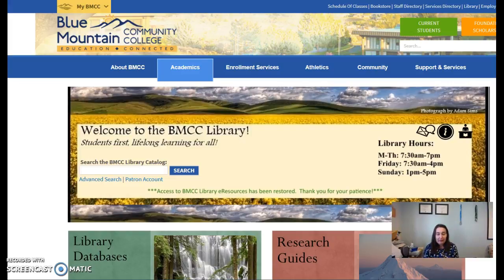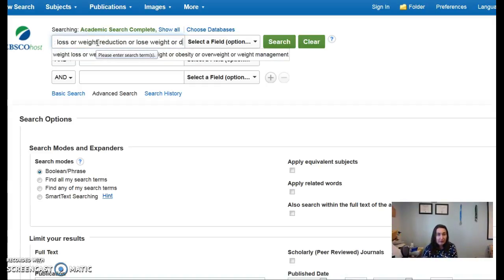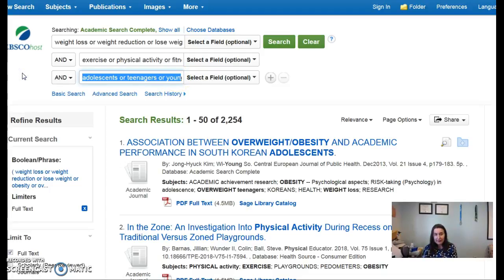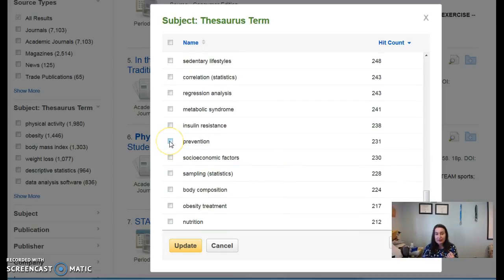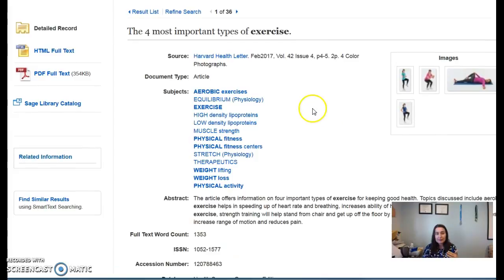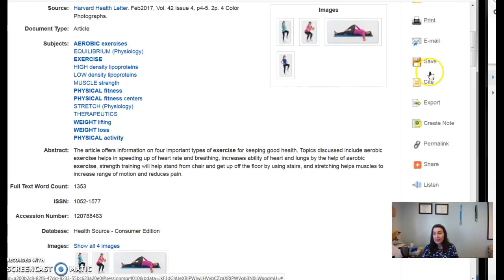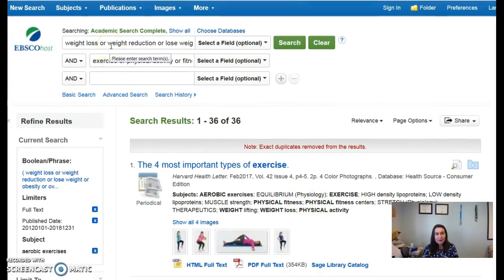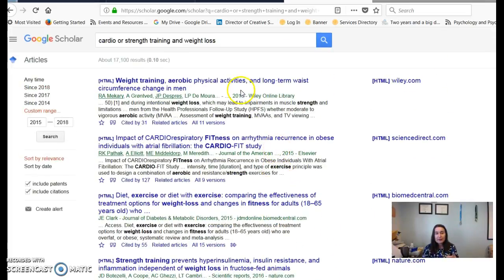Ebsco and Weight Loss